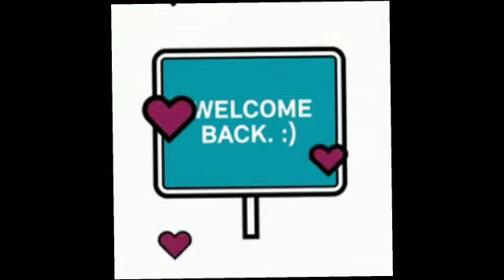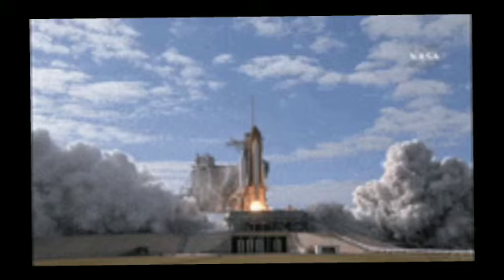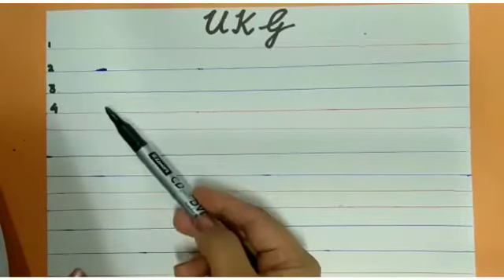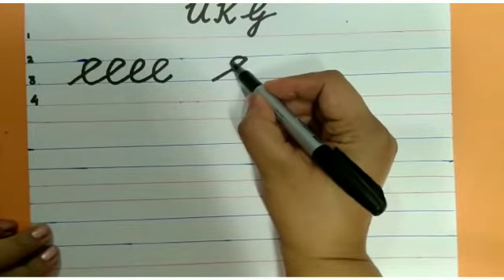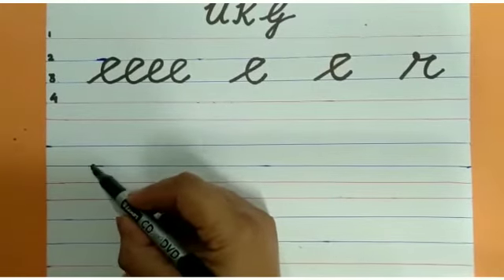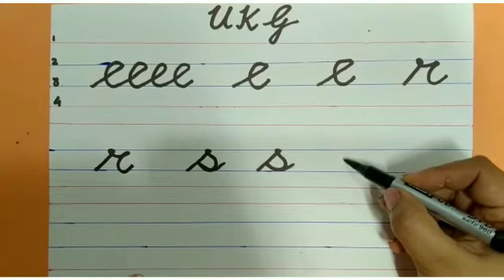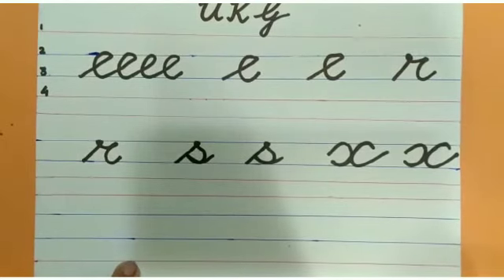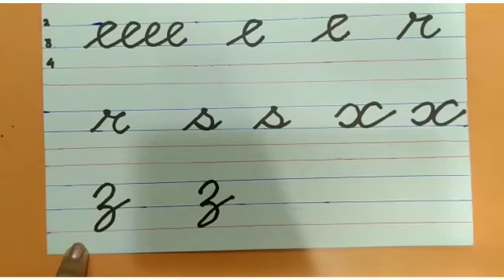Formation of letter- e, r, s, x ,y, UKG, English